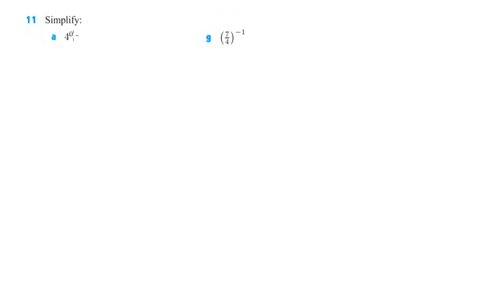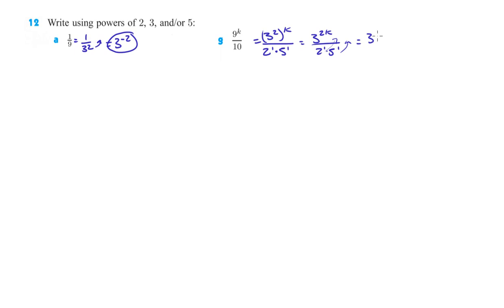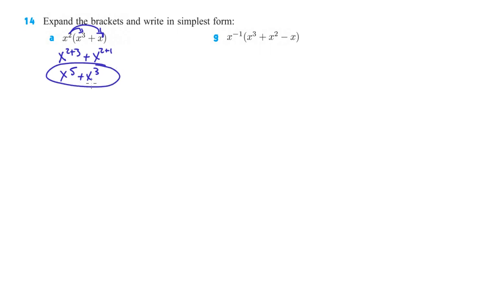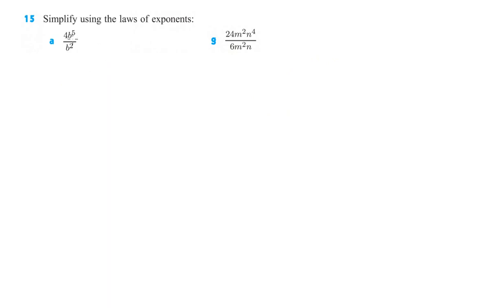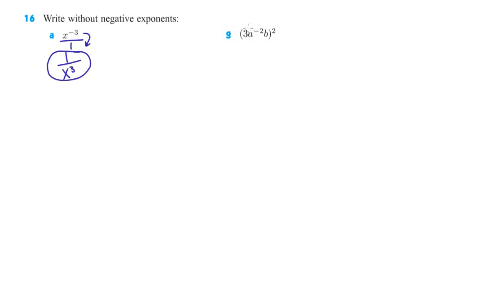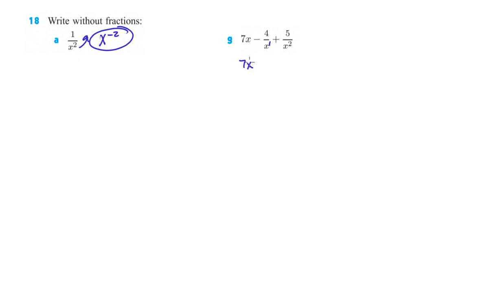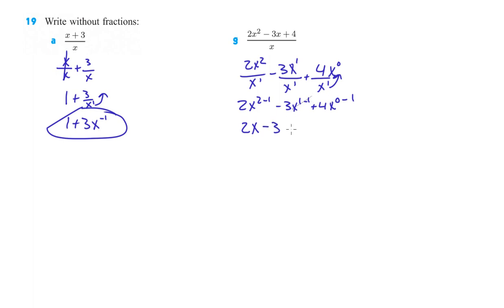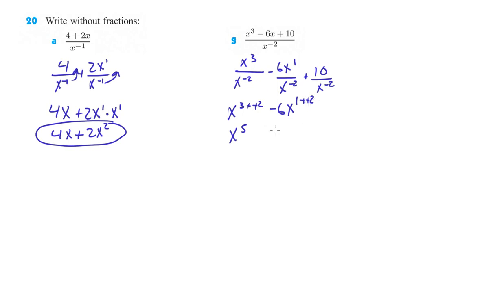3D2 Worked Problems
11a 0:07
11g 0:23
12a 1:08
12g 1:32
13a 2:25
13g 2:50
14a 3:05
14g 3:46
15a 5:10
15g 5:45
16a 6:30
16g 6:51
17a 7:29
17g 7:45
18a 8:05
18g 8:17
19a 8:47
19g 9:20
20a 10:36
20g 11:26